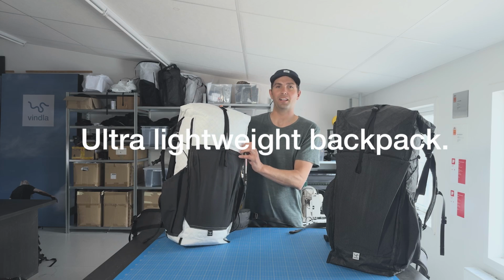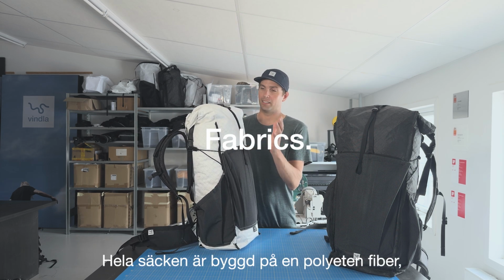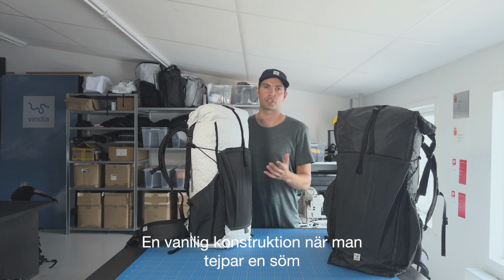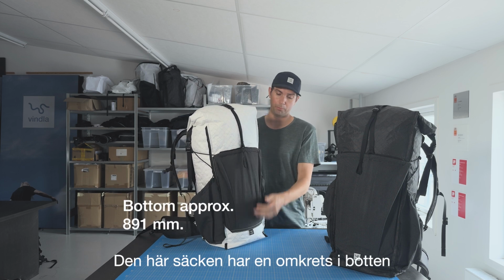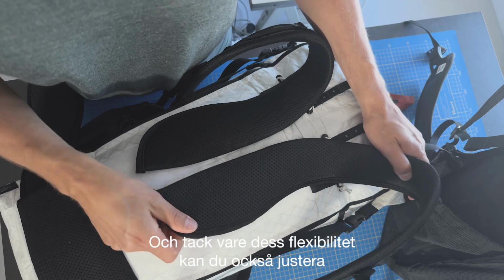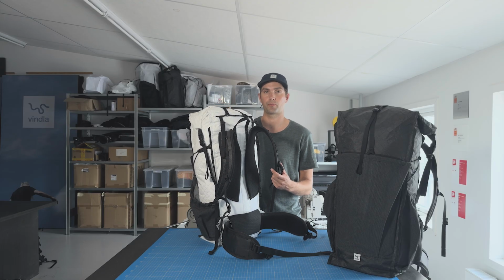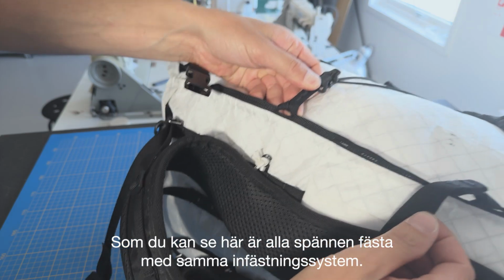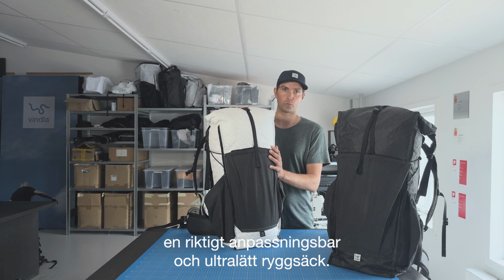Ultra lightweight backpack - UPDATE 3.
This is our Ultra lightweight back pack.

Just like with most of our products versatility is key. We love to play outside and there are so many different activities that we enjoy doing and finding a ultralight pack that can handle them all seemed impossible. All packs within this weight & volume ration are all stripped down to the bare essentials.

We love to hike but we also like to ski and ice skate and anything in-between. But since hiking is such a big part of being outdoors, we did not want to compromise on this pack being made for hiking.

And since hiking will for sure be the main activity for this pack, that was our starting point. Wether you are doing any other activity hiking will probably be a part of that activity too. And as you’ll see the design really originates from a traditional ultra light hiking pack but the way it has been constructed opens up for customisation that really sets this pack apart and makes it great for all kinds of activities.

00:00 - Intro.
01:24 - Fabrics.
02:30 - Seam construction.
04:13 - Volume & measurements.
05:23 - Weight.
08:11 - Attachment system.
09:03 - Sides.
10:01 - Front.
10:07 - Accessories.